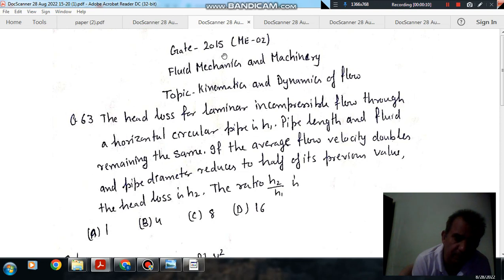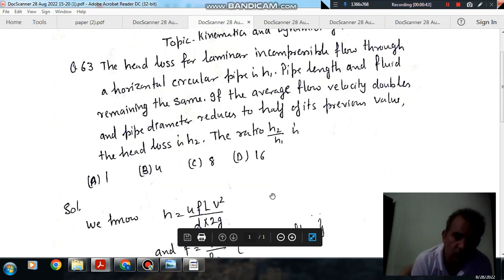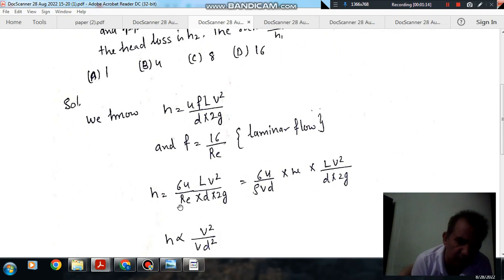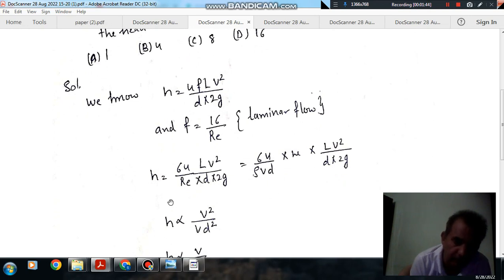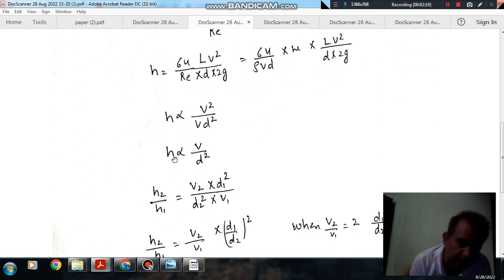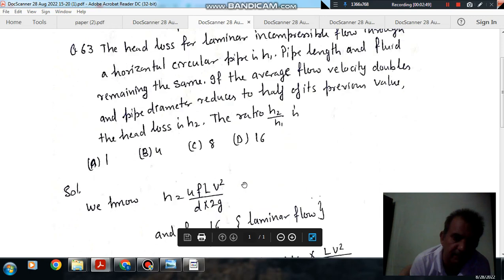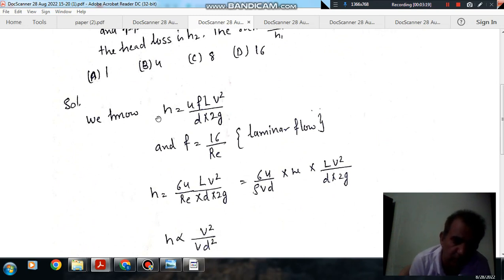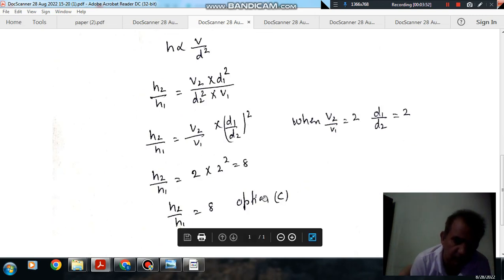Kinematics and dynamics of flow (Q 63) (Gate 2015 (ME-02) Fluid Mechanics & Machines)